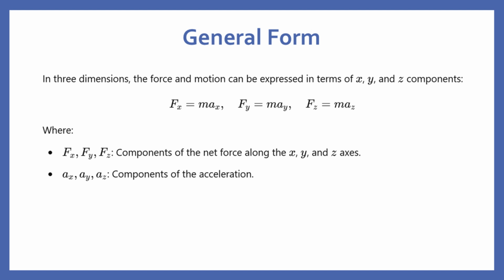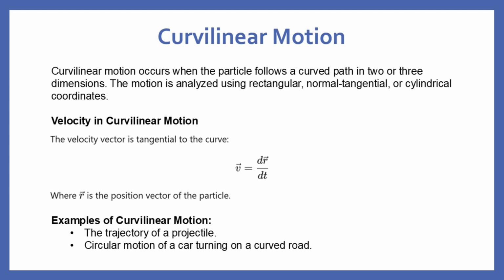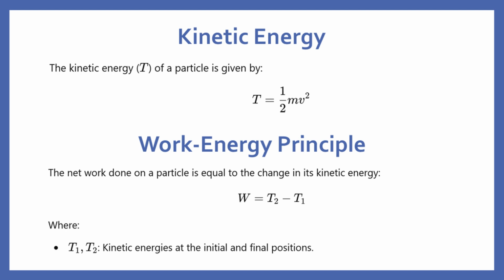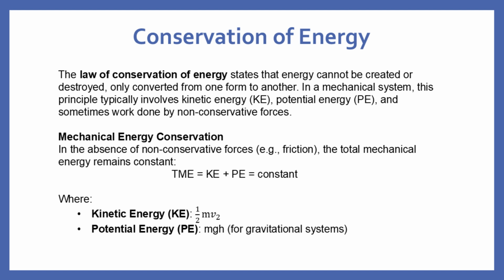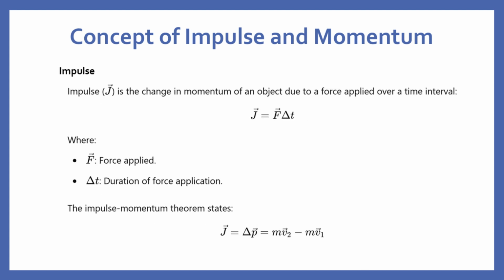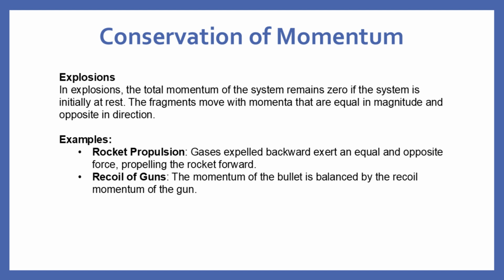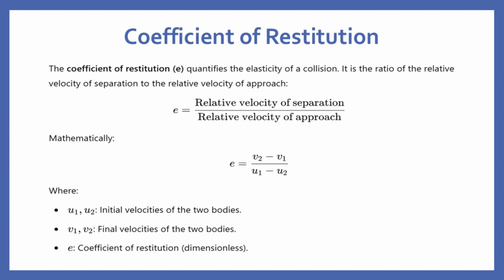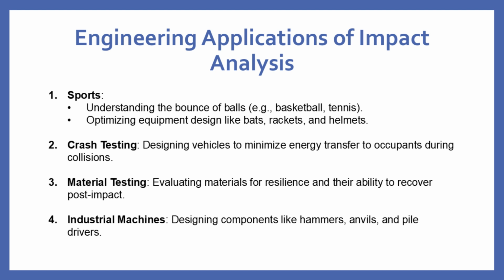Engineering Mechanics | Kinetics of Particles | Part 4